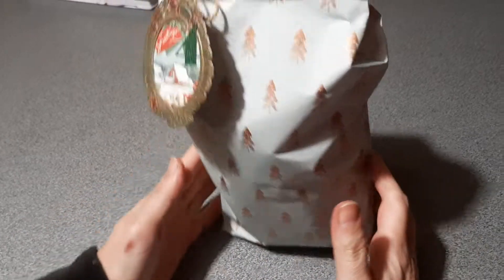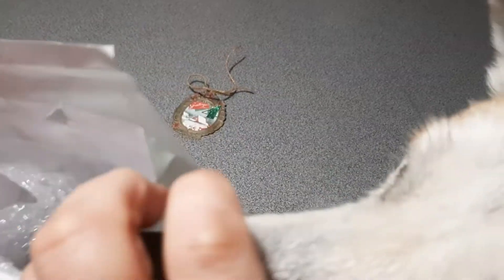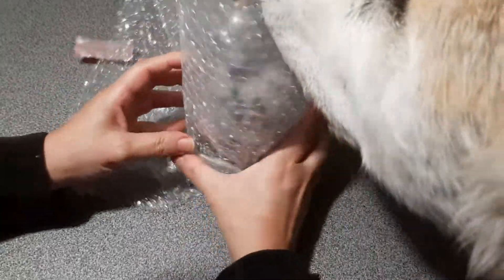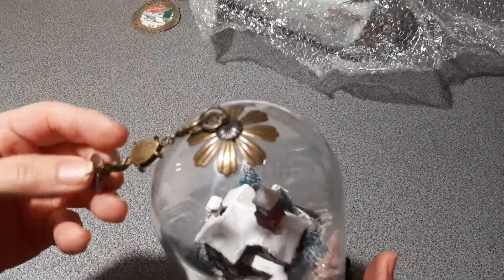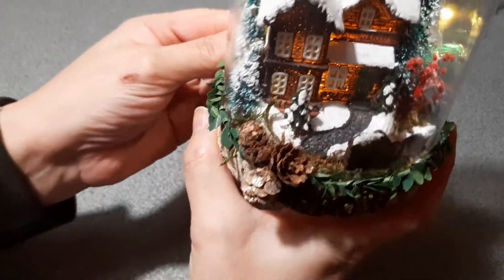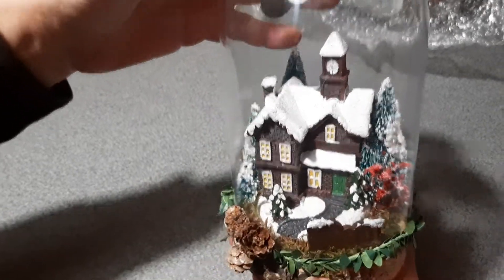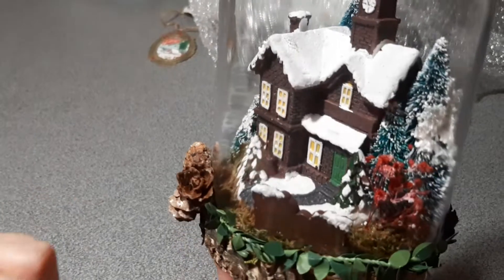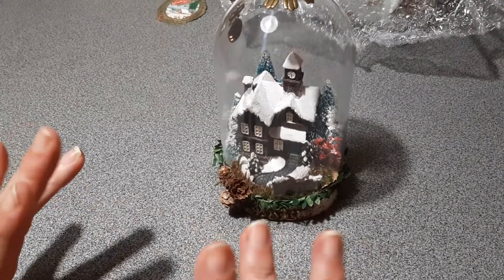Project day 4 of 12 days of Christmas from Carmen: gorgeous cloche with winter scenery/house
Welcome to day 4 of my christmas swap with Carmen - so far loving it all. Absolutely love this cloche with the winter scenery.